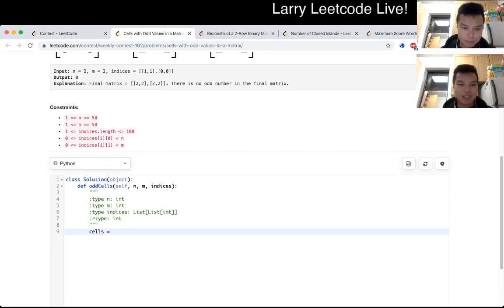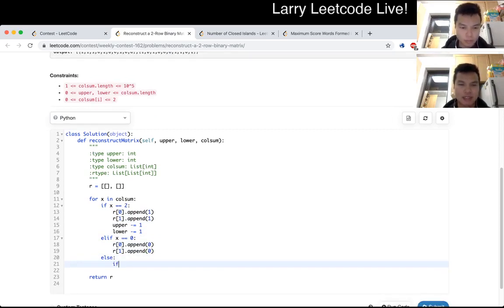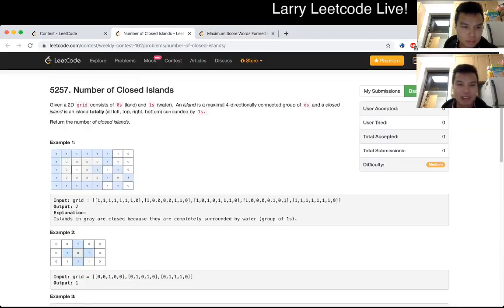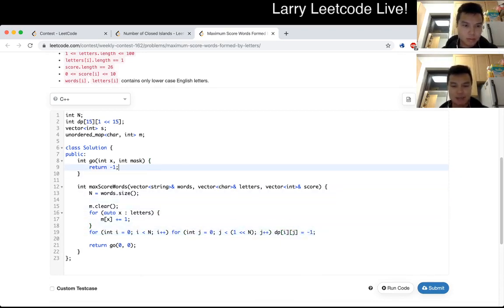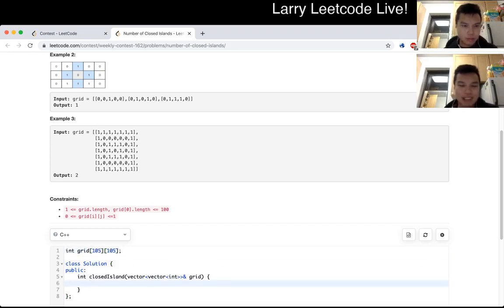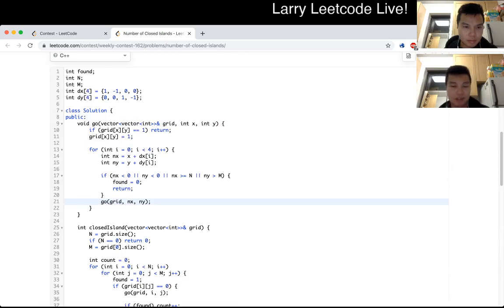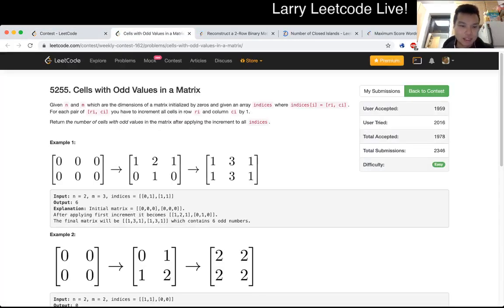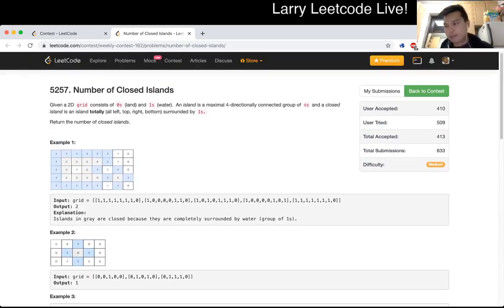Leetcode Weekly Contest 162 (Rank 78) with Commentary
00:59 Contest Starts
01:05 Larry works on the first problem
04:59 Larry works on the second problem
13:12 Larry works on the third problem
26:06 Larry works on the fourth problem
38:50 Larry successfully submits all the problems
39:58 Larry goes over the problems
47:49 Larry goes over other peoples' solutions

Retro - There were a few minor things I could've done better, but overall, my best performance on leetcode contests so far, so no real complaints!  There are still places to learn, but definitely next goal is to be more consistent.

Live commentary!